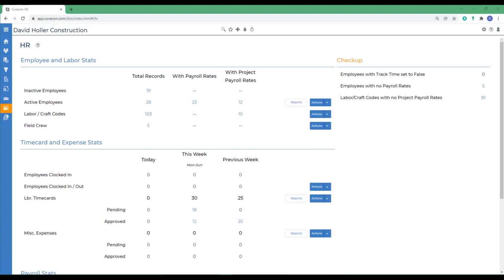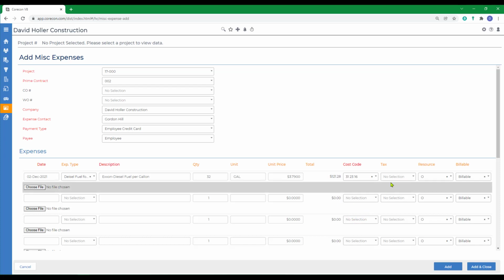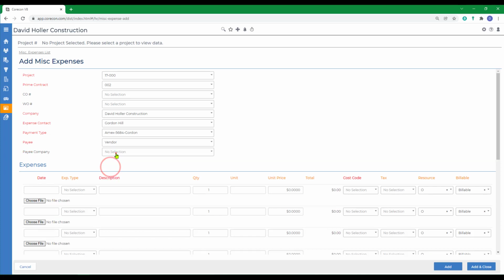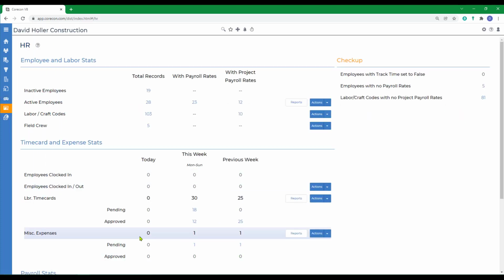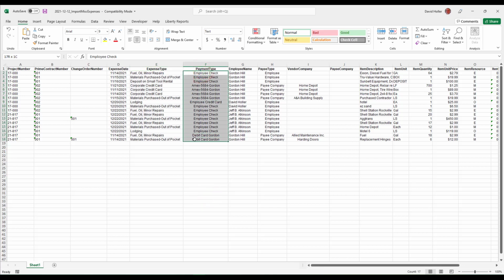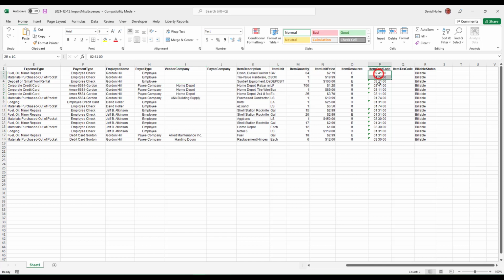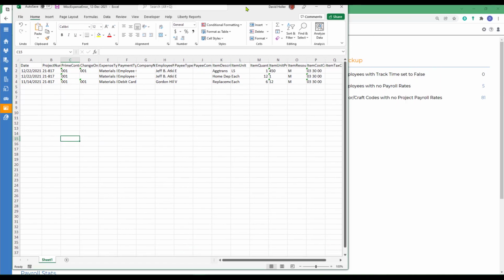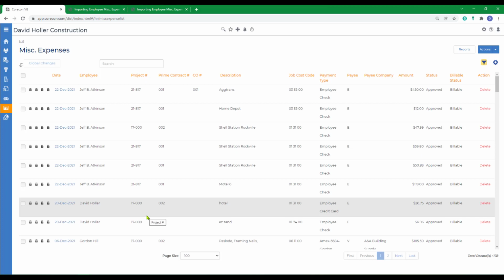Entering, Importing and Approving Misc. Expenses